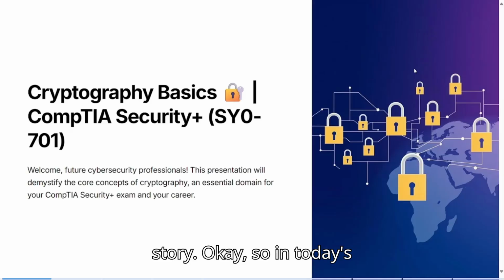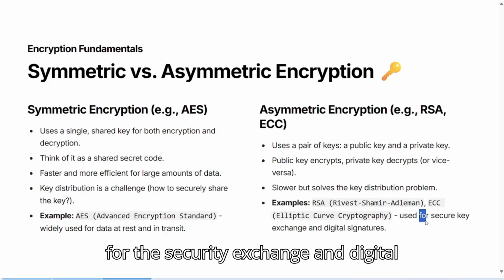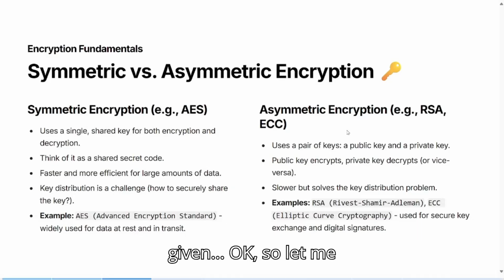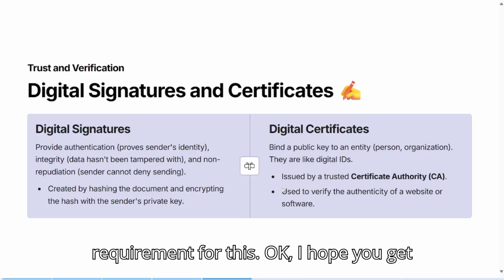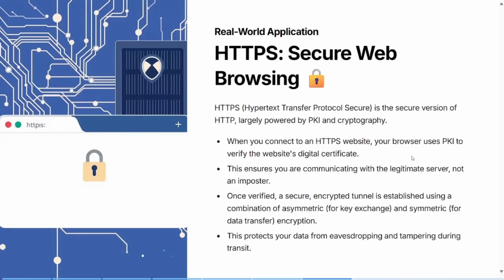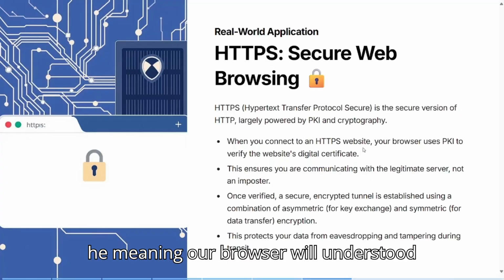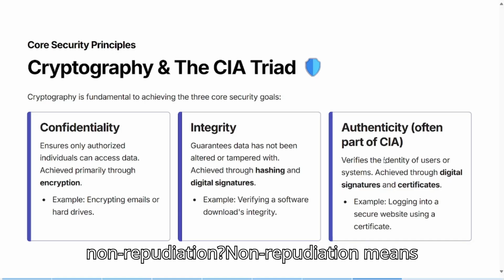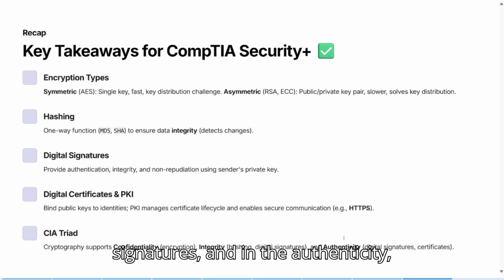Cryptography Basics 🔐 | Encryption, Hashing & PKI | Security+ (SY0-701) Exam Prep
In this Security+ (SY0-701) lesson, we make Cryptography SIMPLE! 🔐
You’ll learn everything you need to pass the exam and understand real-world use cases:

✔️ Encryption: Symmetric (AES, DES) vs Asymmetric (RSA, ECC)
✔️ Hashing: One-way functions (MD5, SHA, HMAC)
✔️ Digital Signatures & Certificates
✔️ PKI (Public Key Infrastructure) – how HTTPS works

This video is part of the COMPLETE CompTIA Security+ (SY0-701) exam prep playlist.
Follow along and you’ll be fully prepared to crack the Security+ certification! 🚀